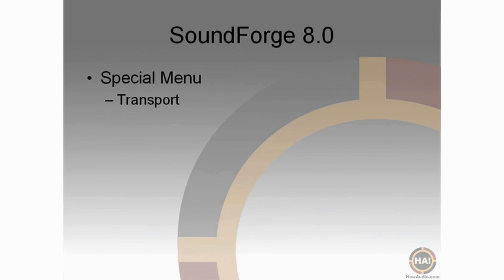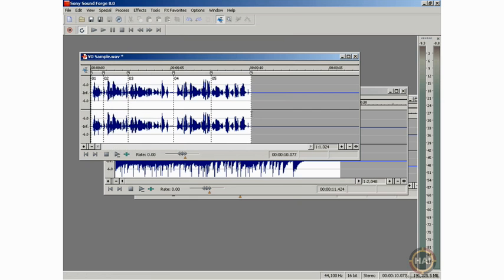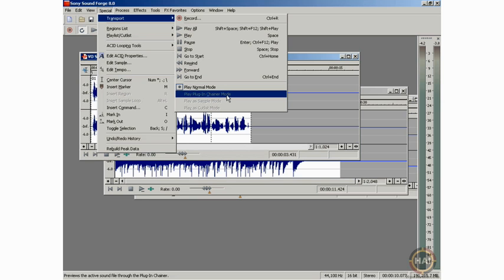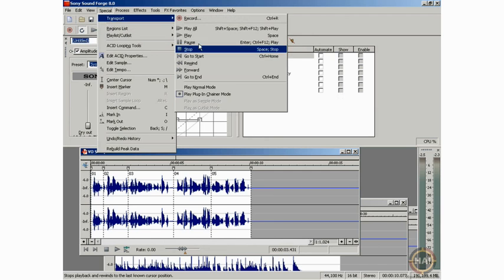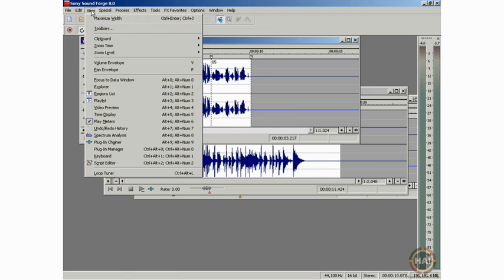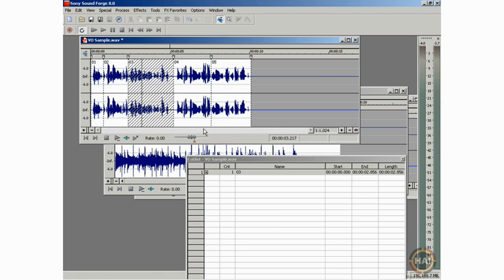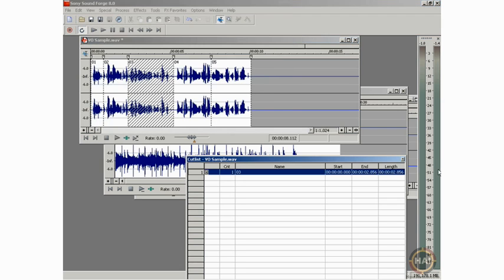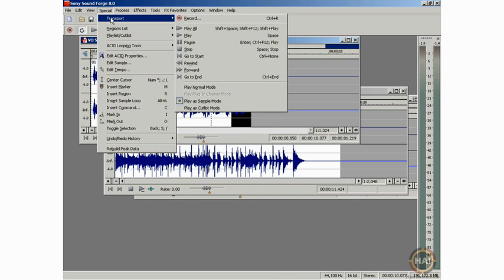sound forge tutorial part 24